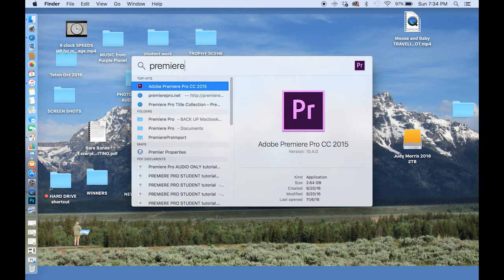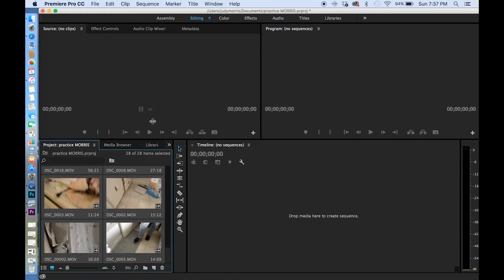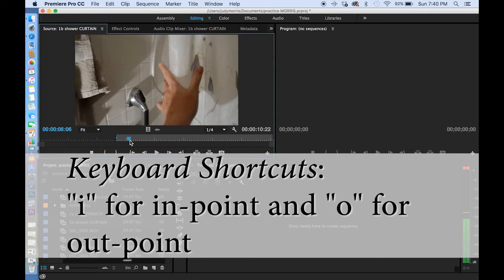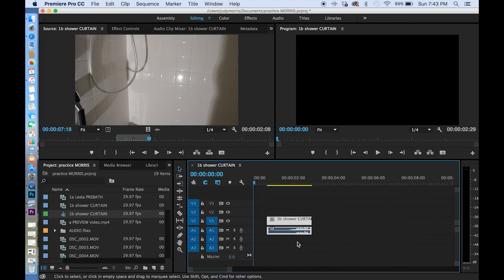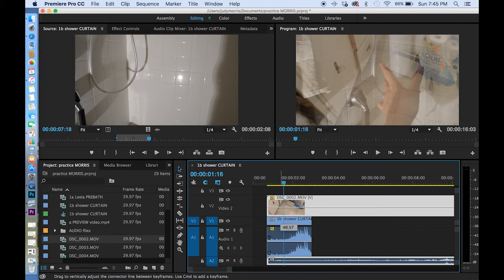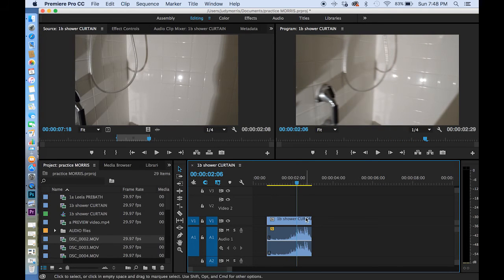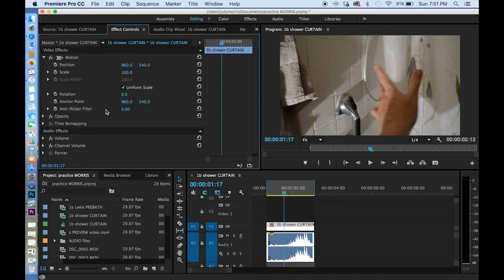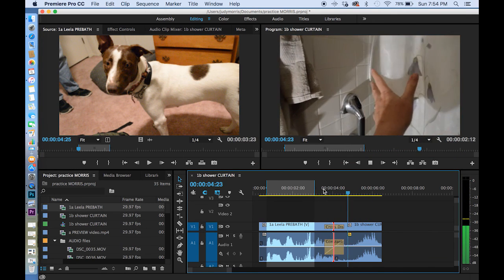1a Intro to Premire Pro CC 2015: Interface and Basic Editing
This is the first basics of learning Premiere Pro CC 2015.4.  Tutorial by Judy Morris.